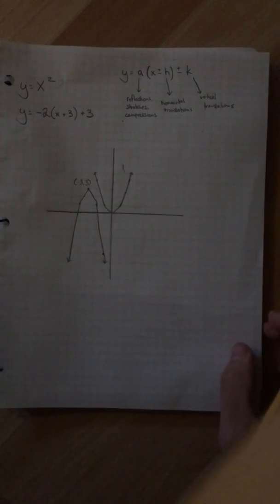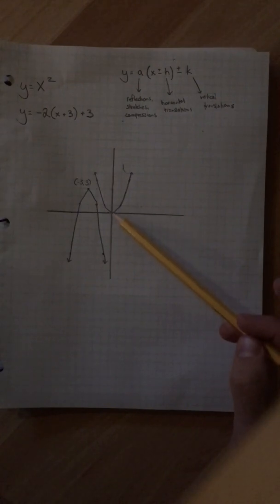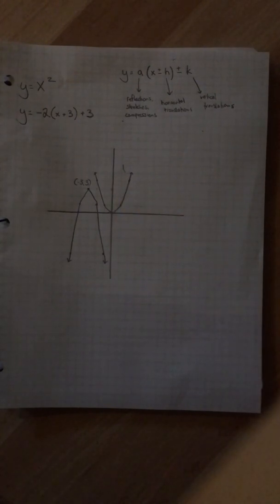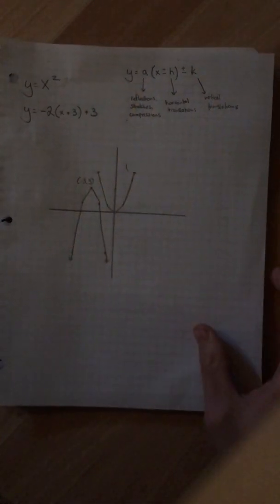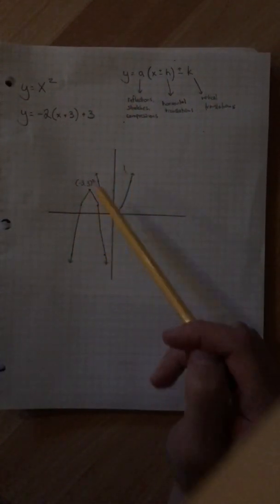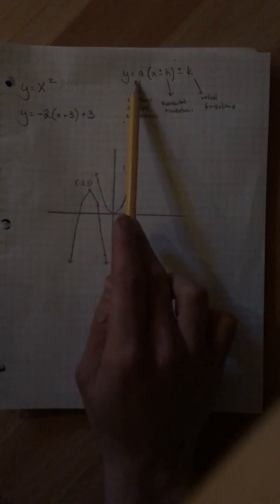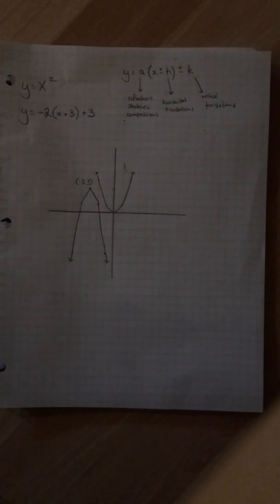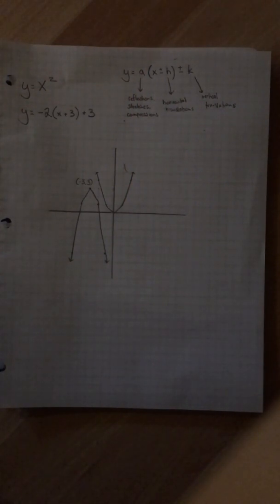Transformations of quadratics MCF3M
Sorry for the lighting! I know it’s not great!